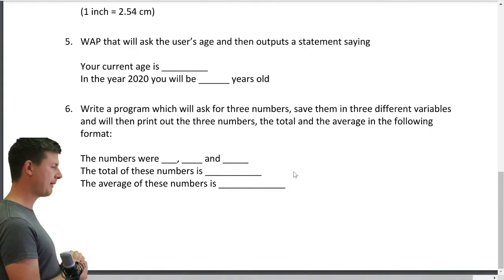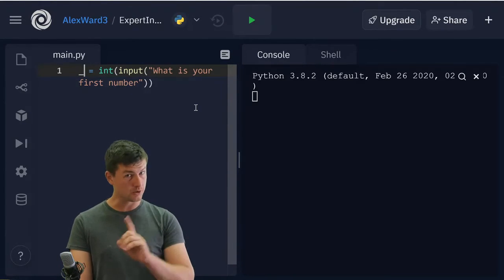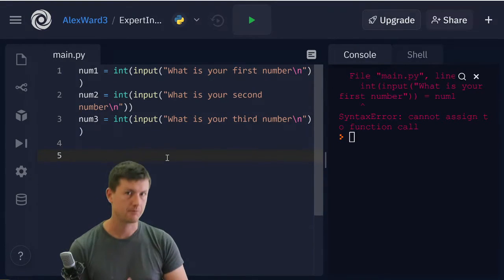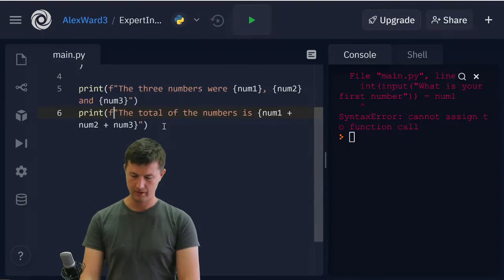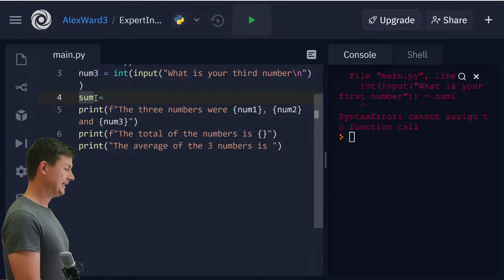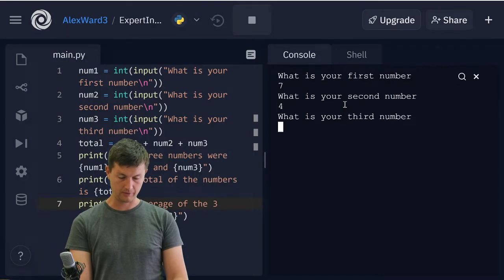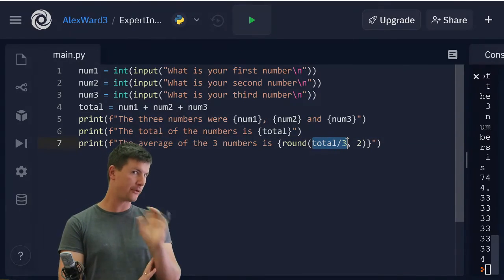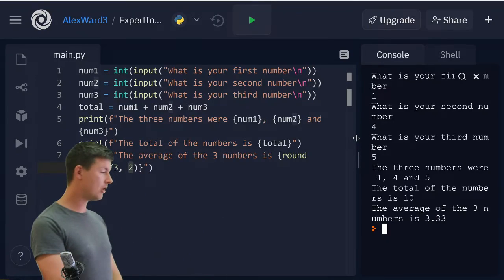Python Learn to Code 1.6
👨‍🏫 Continuing the Beginning Python series. Part 1 question 6. 🐍